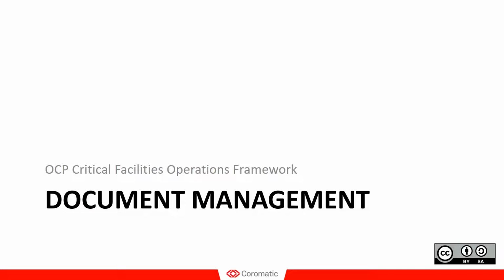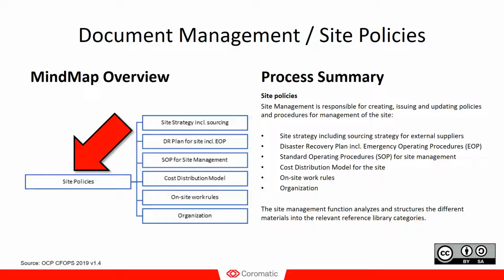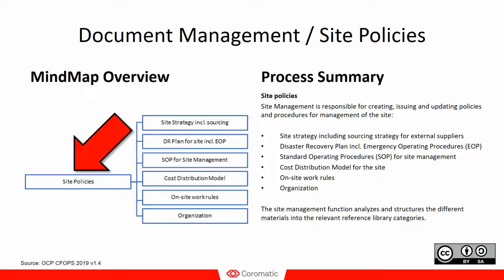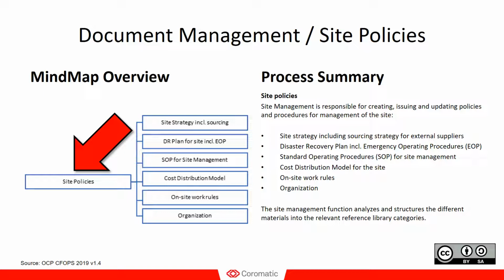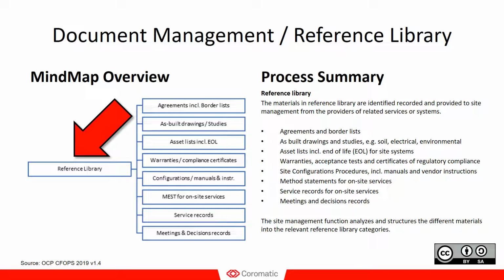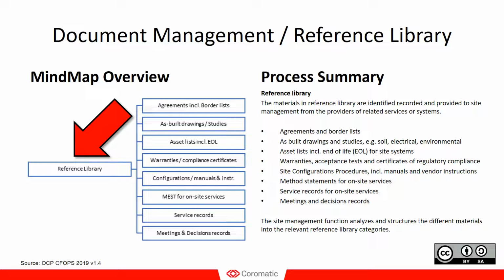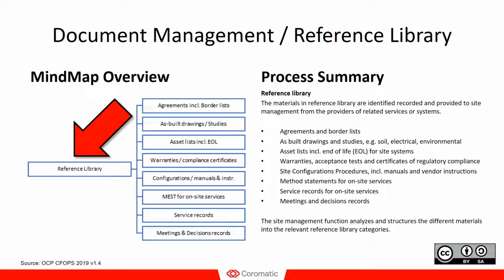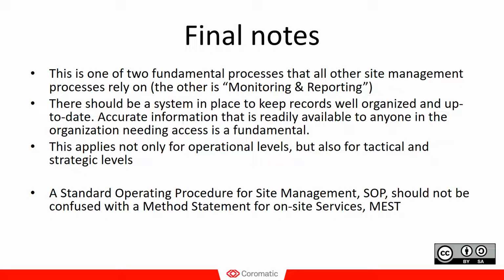8 OCP Document Mgmt